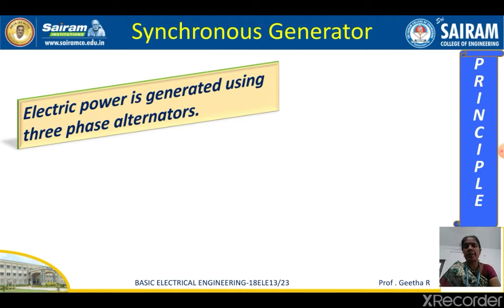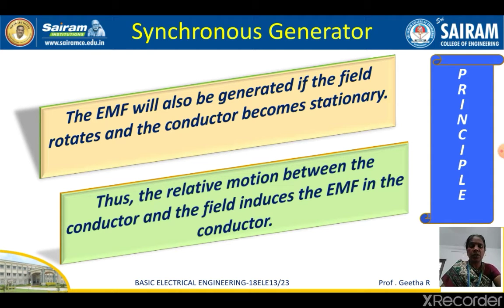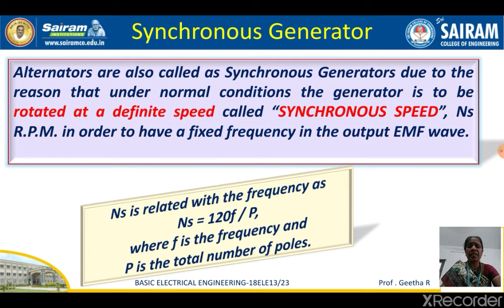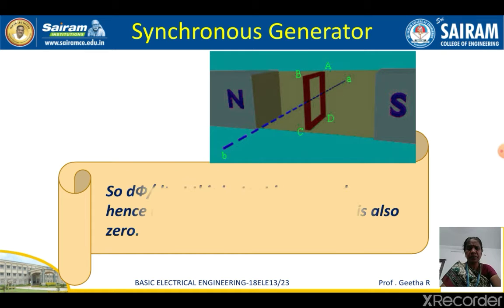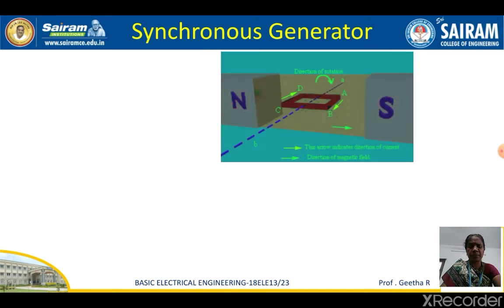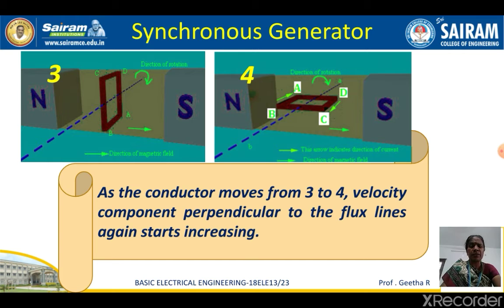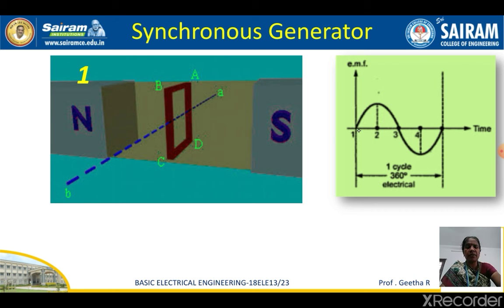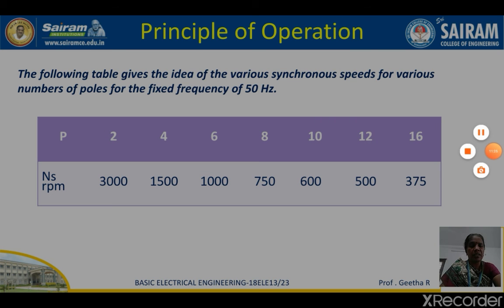Lecture video_18ELE23_Module_5_Syncronous Generators_1_Geetha R